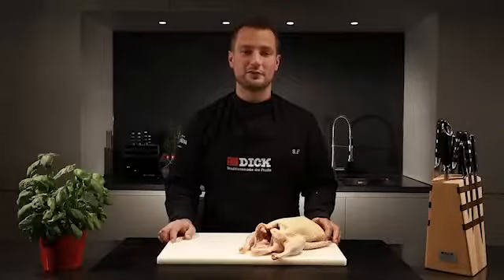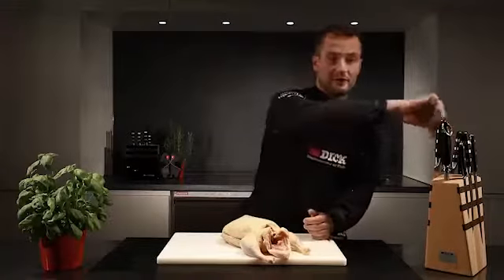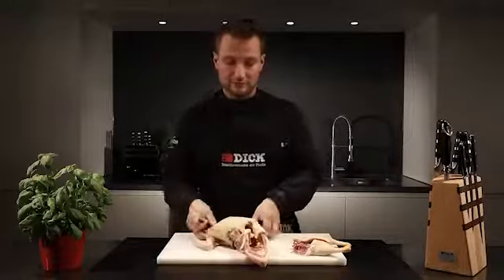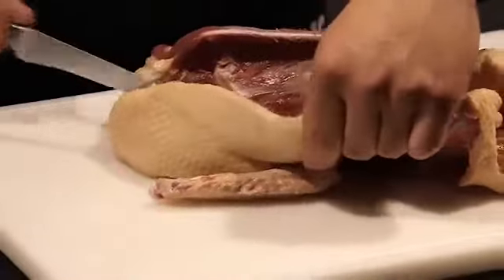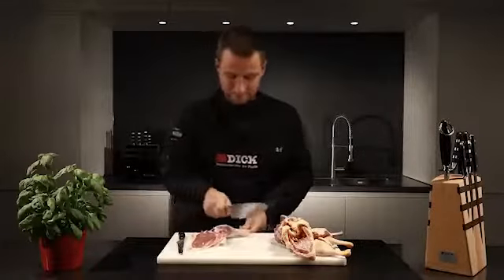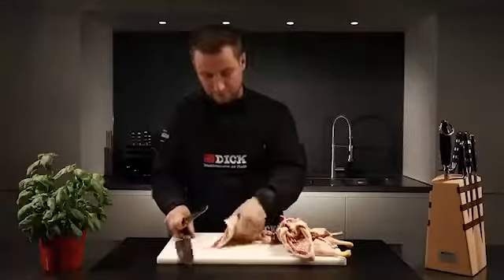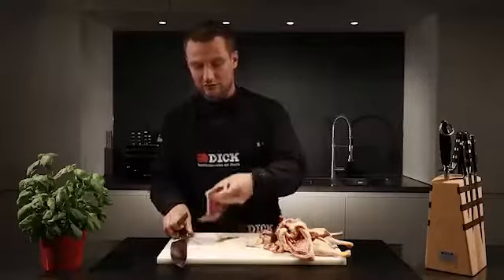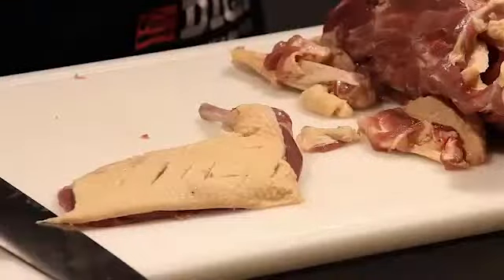How to Chop: Duck | Dick Knives with Sebastian Frank